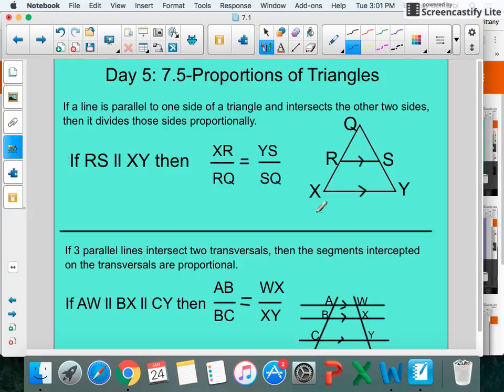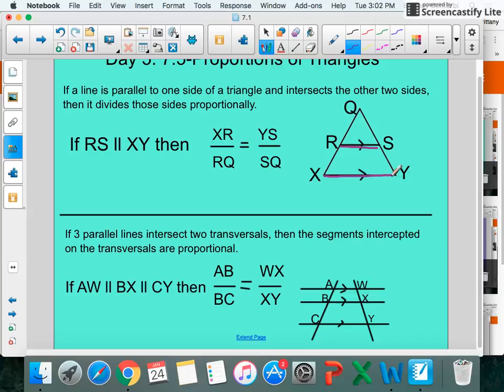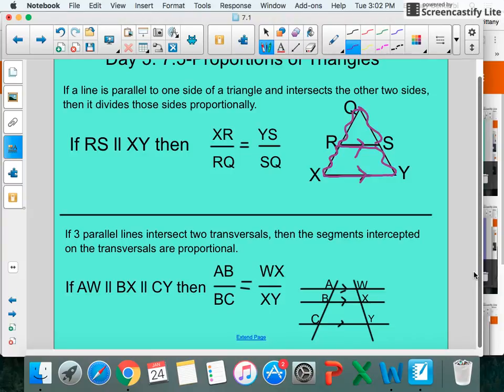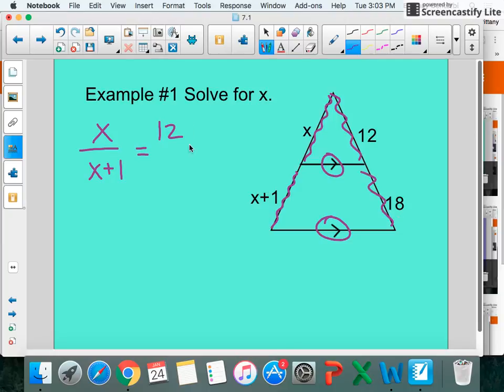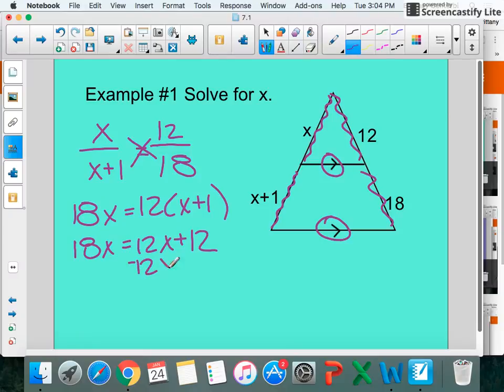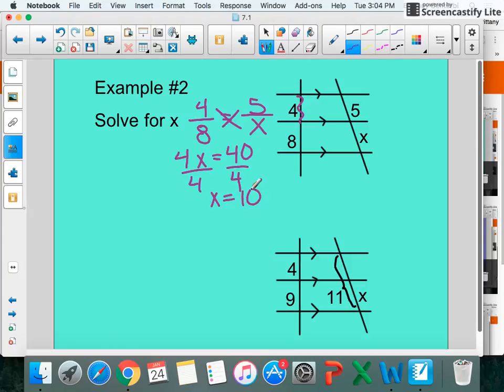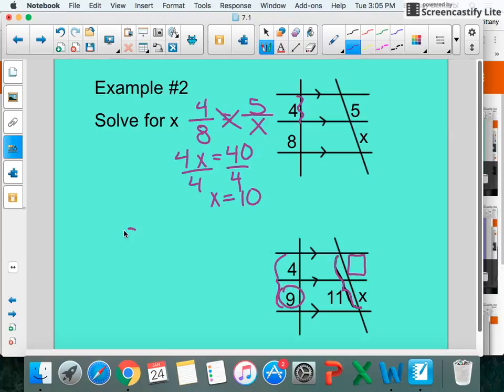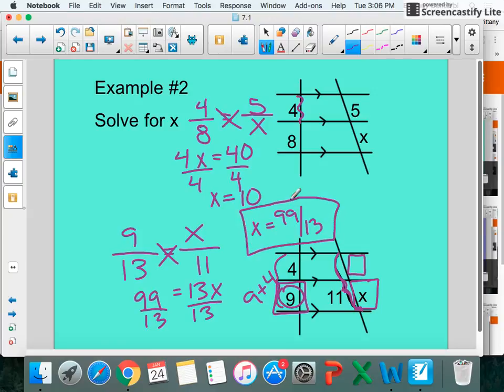7.5 Proportions in Triangles